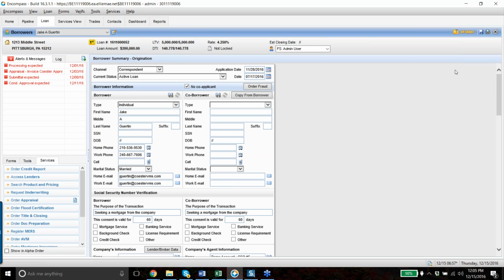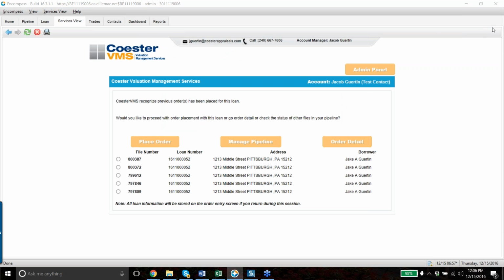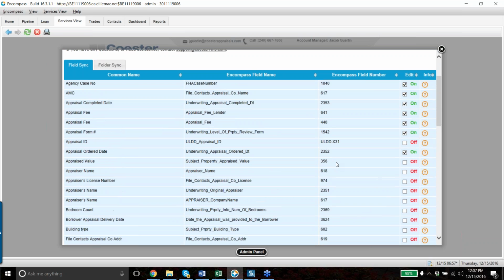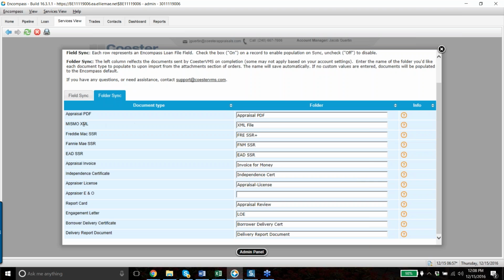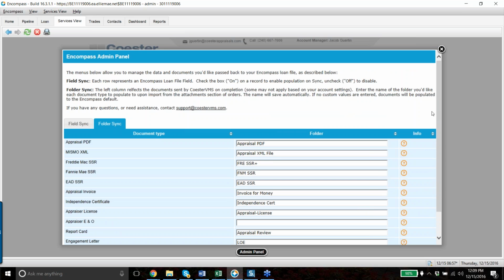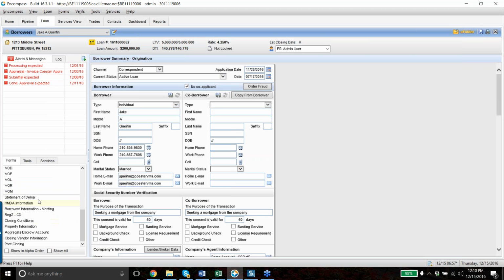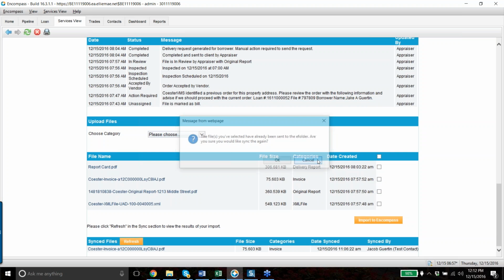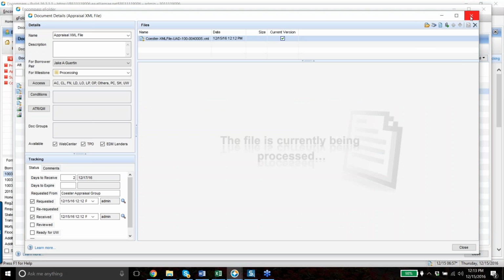Encompass Admin Panel Overview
This webinar details the features of the Admin Panel in CoesterVMS' Direct Encompass Integration.  Authorized users can now control the which appraisal fields they'd like synced to their loan file, as well as set custom folder names for specific document types.